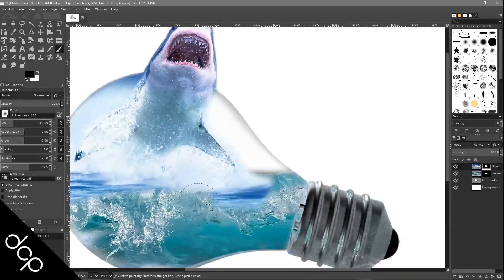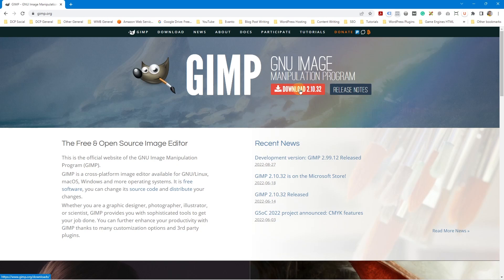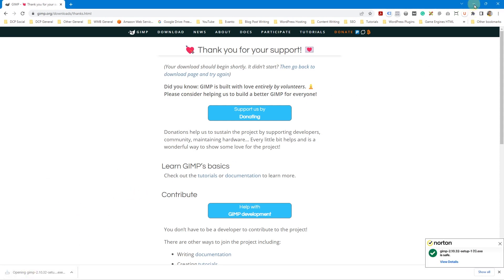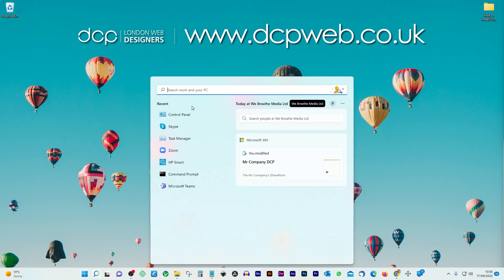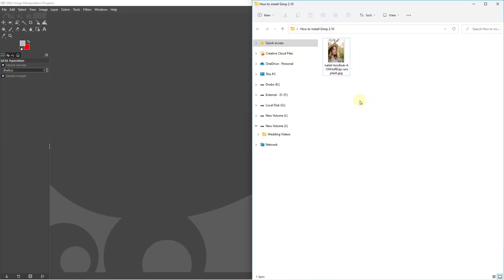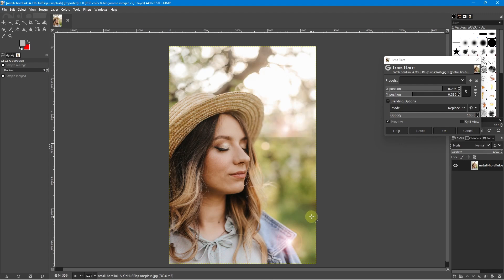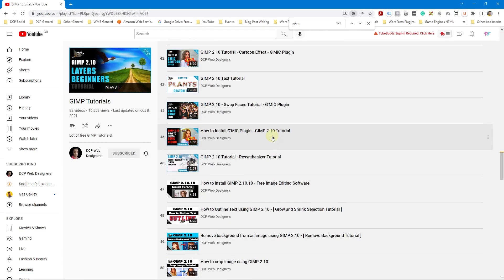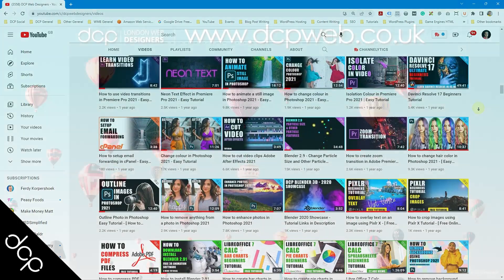Unlock Your Creative Potential: Installing GIMP 2.10 for Free, Your Ultimate Image Editing Solution!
Are you looking for the best free image editing software?

No problem!

In today's tutorial, I will show you how to install GIMP 2.10 on your Windows 10 computer.

You can also follow these instructions to install GIMP on Apple Mac and Linux computers.

GIMP is a free image editing software application which is similar to Adobe Photoshop.

Need an amazing website design for your business? - Simply contact DCP Web Designers for a free quote today

𝗩𝗶𝗱𝗲𝗼 𝗖𝗵𝗮𝗽𝘁𝗲𝗿𝘀:

00:00:00 Introduction
00:00:27 Download GIMP
00:01:41 Install GIMP
00:03:24 Test GIMP